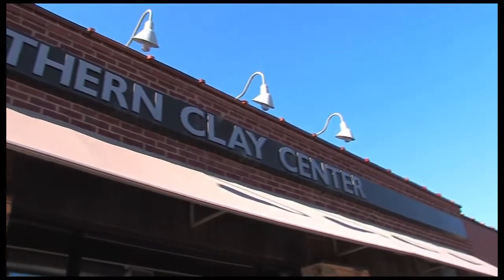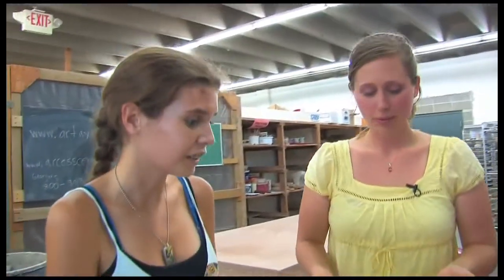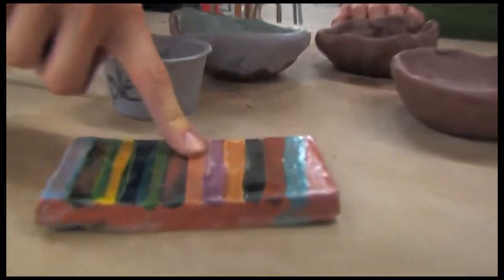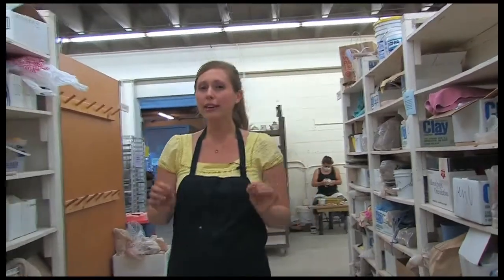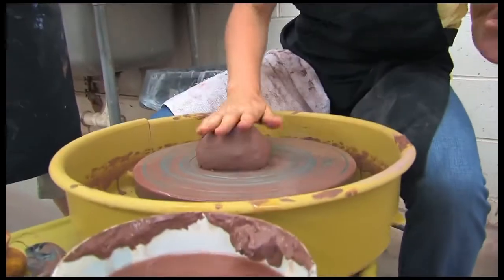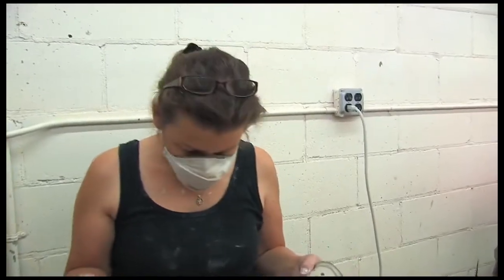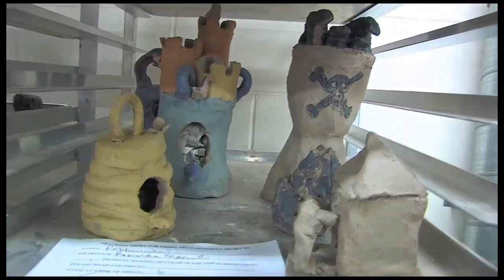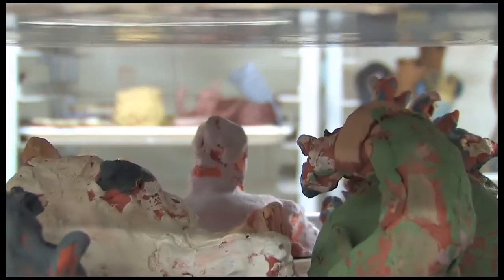Laura Visits Northern Clay Center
Star Studio is On The Go.  Kids Clubhouse host, Laura visits Northern Clay Center in Minneapolis.